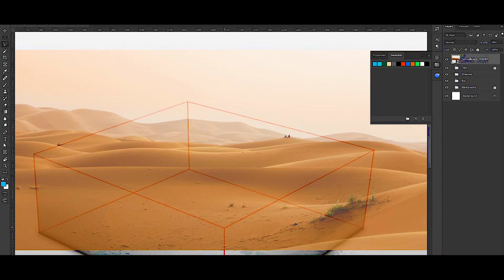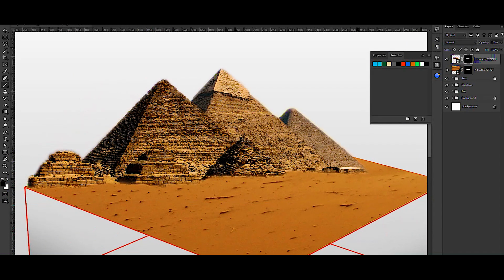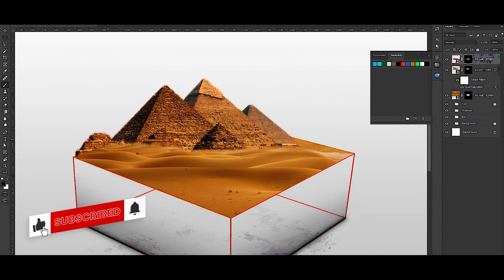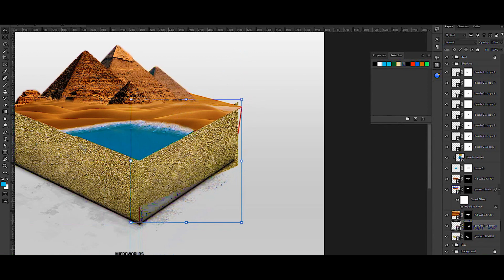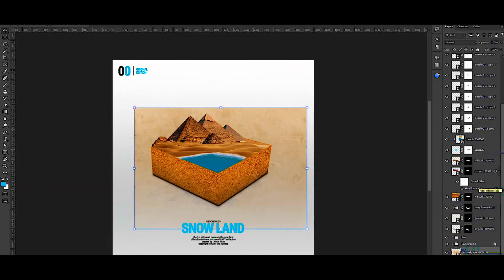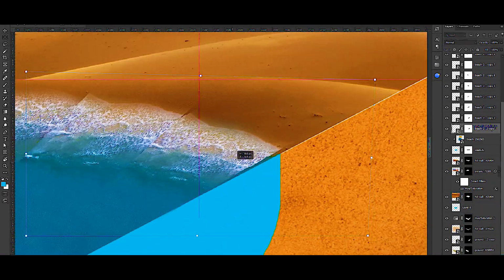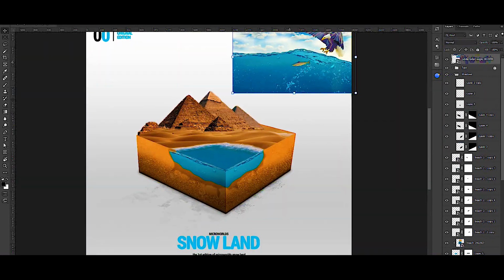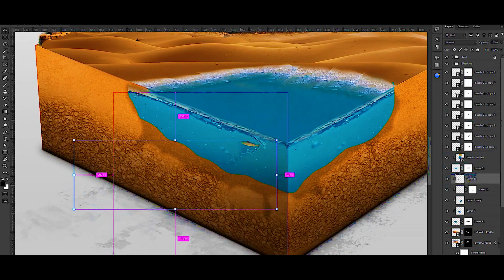Unbelievable: Create a Pyramid of Giza WITHOUT 3D Software!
What you might anticipate from the term "Microworlds" is exactly what microworlds are. They are miniature landscapes divided into sections based on biomes, themes, or other elements like well-known locations or movie sequences. The basic concept behind Microworlds is to simply capture the essence. I'm trying to capture the "cosy" aesthetic of the themes I pick.

Since we've never done a Pyramid of Giza version before, I figured since it's Pyramid of Giza Eve today, why not? Enjoy:)